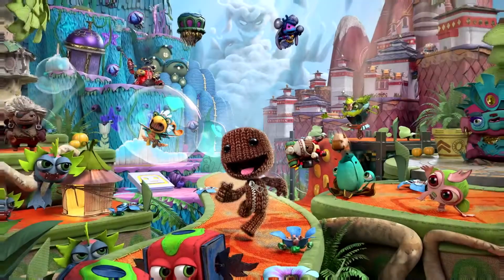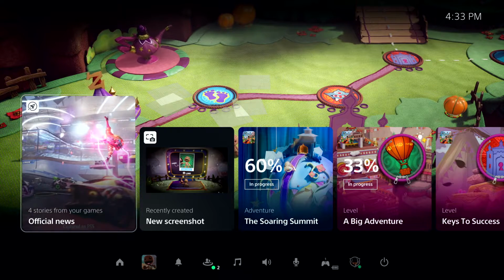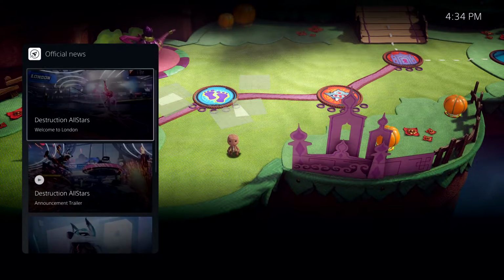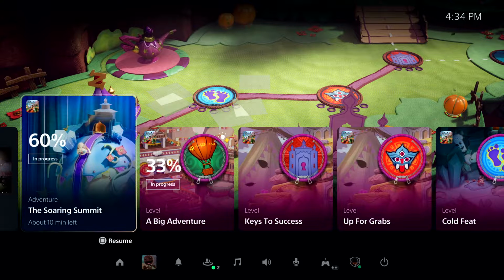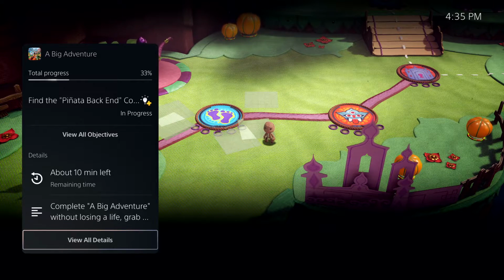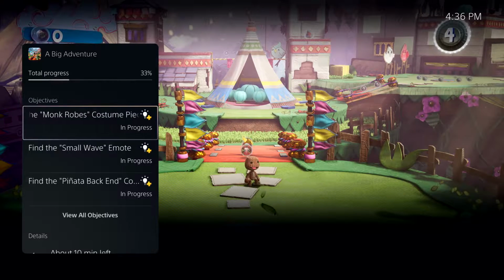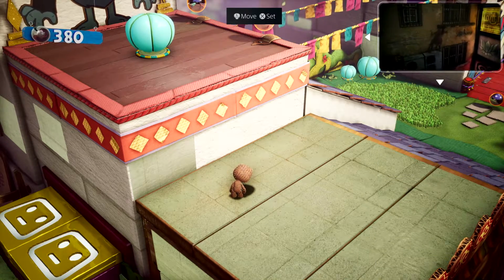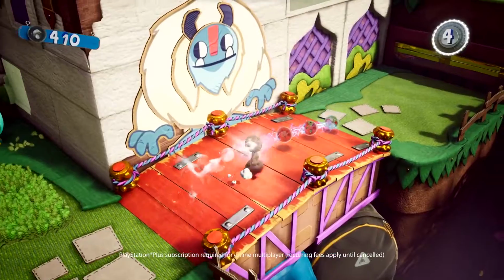First Look at the PS5 UI: My Impressions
Here on Dmac Mad Gaming, I will be giving you my thoughts on the PS5 user interface design.